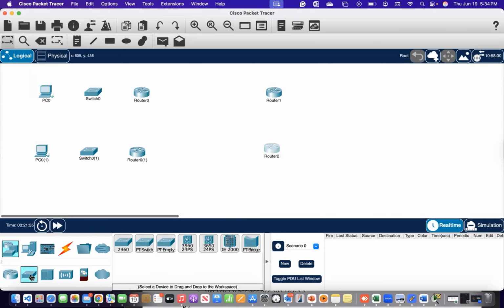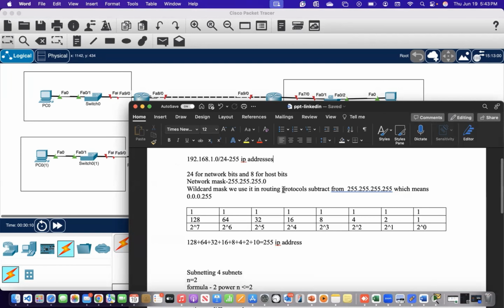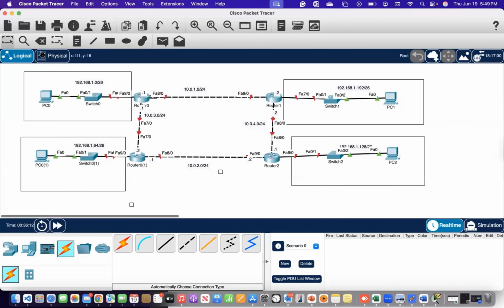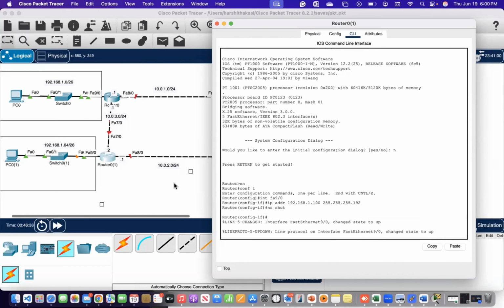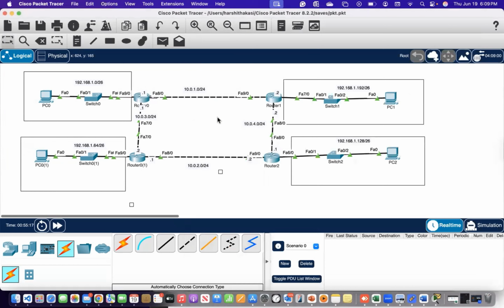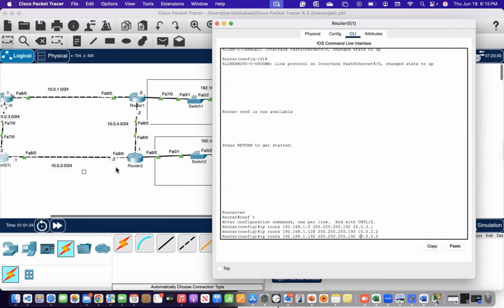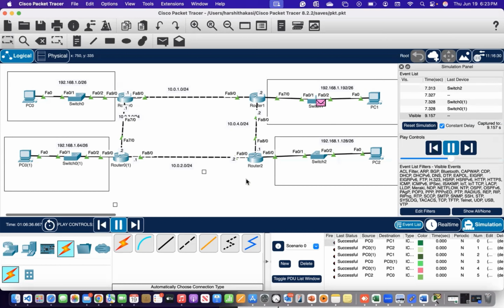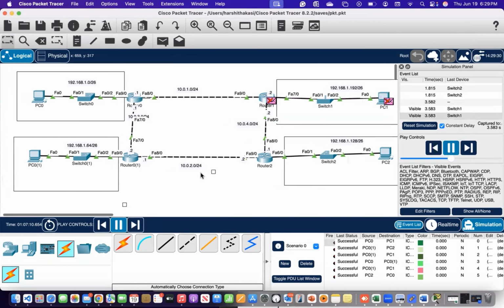How to Design and Configure Subnetting, Static Route & OSPF in Cisco Packet Tracer